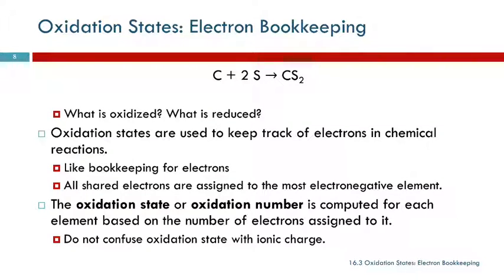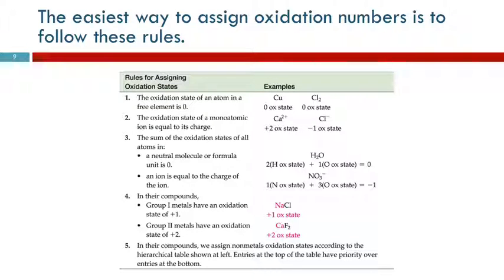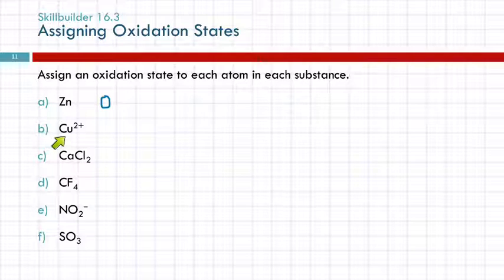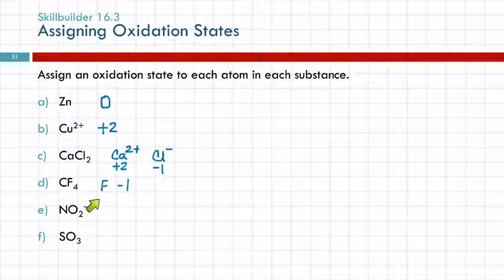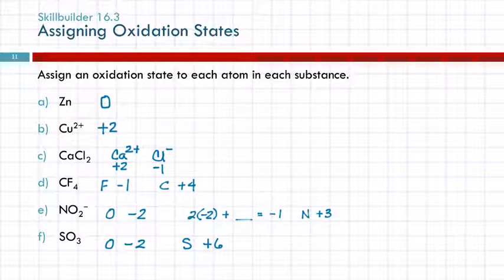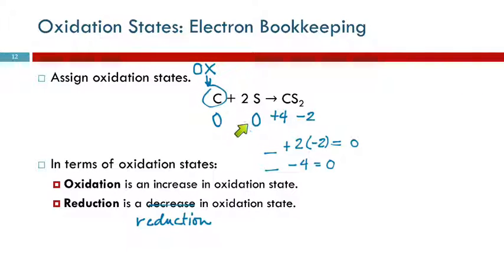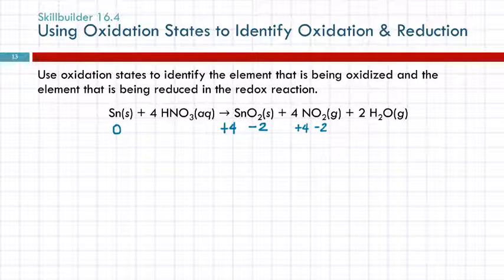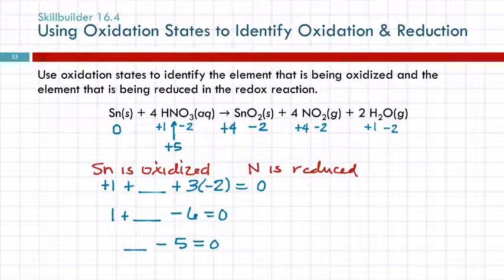16.3 Oxidation States: Electron Bookkeeping